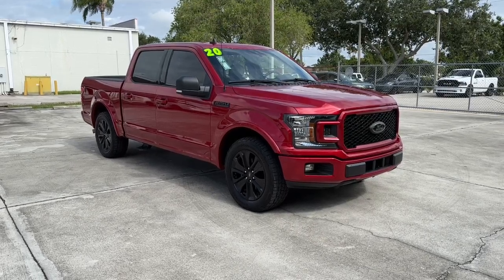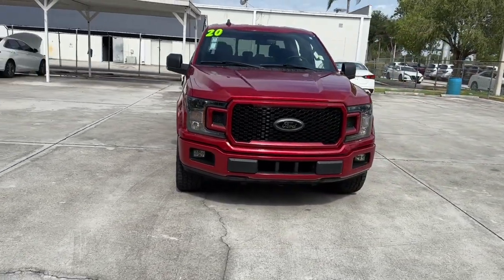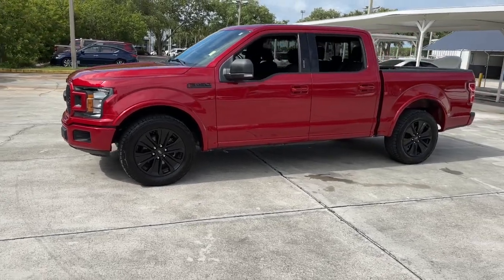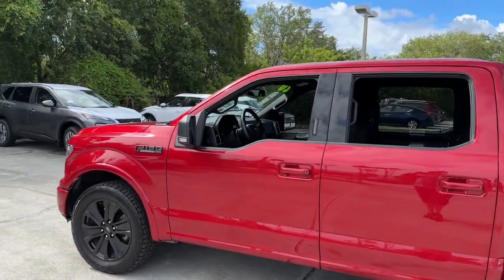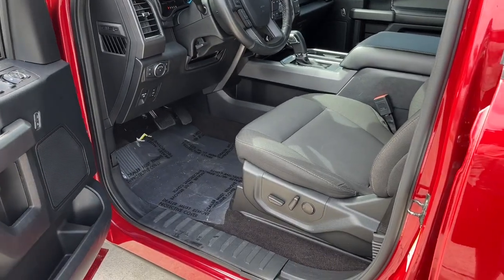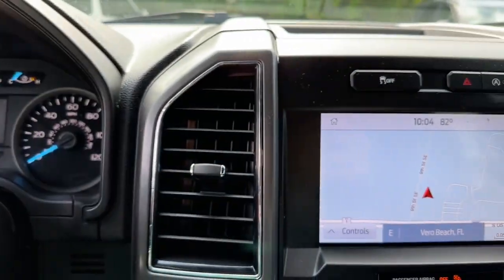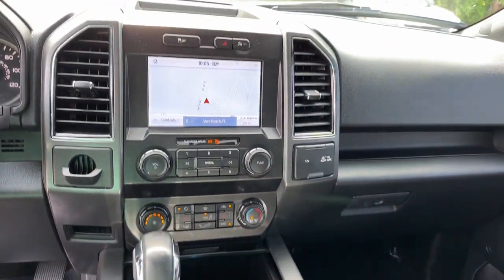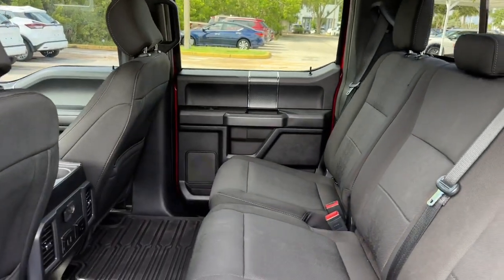2020 Ford F-150 Vero Beach, Fort Pierce, Sebastian, St. Lucie Melbourne, FL 22730A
Rapid Red Metallic Tinted Clearcoat Used 2020 Ford F-150 XLT available at Sutherlin Nissan Vero Beach. Servicing the Fort Pierce, Sebastian, St. Lucie, and Melbourne Florida area.

#{MAKE}
#{MODEL}
2020 Ford F-150 XLT - Stock#: 22730A

Rapid Red Metallic Tinted Clearcoat 2020 Ford F-150 XLT RWD 10-Speed Automatic 2.7L V6 EcoBoost 10-Way Power Driver & Passenger Seats 2-Bar Style Grille w/2 Minor Bars Painted Dark 2-Bar Style Grille w/Chrome 2 Minor Bars 4.2 Productivity Screen in Instrument Cluster 4-Wheel Disc Brakes 6 Speakers ABS brakes Accent-Color Step Bars AM/FM radio Auto-Dimming Rear-View Mirror Black Running Boards Body-Color Door & Tailgate Handles Body-Color Front & Rear Bumpers Body-Color Surround Grille w/Black Mesh Insert Box Side Decals Chrome Door & Tailgate Handles w/Body-Color Bezel Chrome Step Bars Cloth 40/20/40 Front Seat Electronic Stability Control Equipment Group 302A Luxury Exterior Parking Camera Rear Fixed Backlight w/Privacy Glass Front fog lights Fully automatic headlights Headlamps w/Dark Housing Heated Front Seats Leather-Wrapped Steering Wheel LED Box Lighting Low tire pressure warning Power Glass Heated Sideview Mirrors Power-Adjustable Pedals Power-Sliding Rear Window Rear Under-Seat Storage Rear Window Defroster Single-Tip Chrome Exhaust SiriusXM Radio Speed control Steering wheel mounted audio controls Traction control Wheels: 20 Unique Premium Tarnished Dark Painted XLT Black Appearance Package XLT Chrome Appearance Package XLT Power Equipment Group XLT Sport Appearance Package.Recent Arrival! 20/26 City/Highway MPGIf you dont shop Sutherlin youll pay too much! Prices DO NOT include the cost of Certification. Add $1299.00 for Certified vehicles.
ENGINE: 2.7L V6 ECOBOOST  -inc: auto start-stop technology  GVWR: 6 360 lbs Payload Package,Rear Wheel Drive,Power Steering,ABS,4-Wheel Disc Brakes,Brake Assist,Aluminum Wheels,Tires - Front All-Season,Tires - Rear All-Season,Conventional Spare Tire,Power Mirror(s),Intermittent Wipers,Variable Speed Intermittent Wipers,Privacy Glass,Daytime Running Lights,Automatic Headlights,Automatic Highbeams,Fog Lamps,AM/FM Stereo,Auxiliary Audio Input,Cloth Seats,Split Bench Seat,Driver Adjustable Lumbar,Passenger Adjustable Lumbar,Pass-Through Rear Seat,Rear Bench Seat,Adjustable Steering Wheel,WiFi Hotspot,Keyless Entry,Cruise Control,A/C,Driver Vanity Mirror,Passenger Vanity Mirror,Floor Mats,Remote Engine Start,Steering Wheel Audio Controls,Bluetooth Connection,Telematics,Smart Device Integration,Immobilizer,Security System,Stability Control,Front Side Air Bag,Front Collision Mitigation,Tire Pressure Monitor,Driver Air Bag,Passenger Air Bag,Passenger Air Bag Sensor,Driver Restriction Features,Front Head Air Bag,Rear Head Air Bag,Child Safety Locks,Back-Up Camera